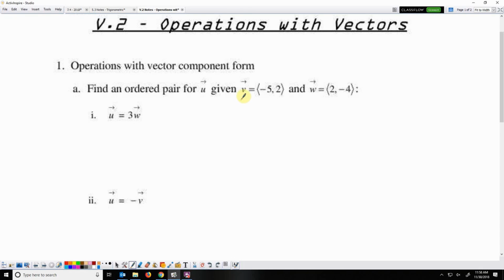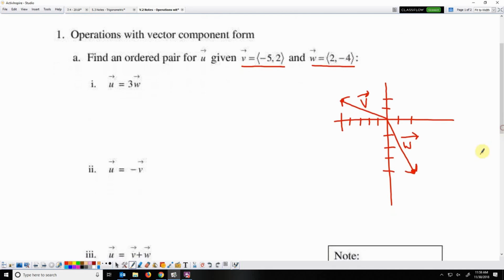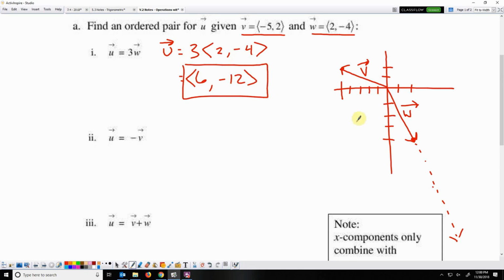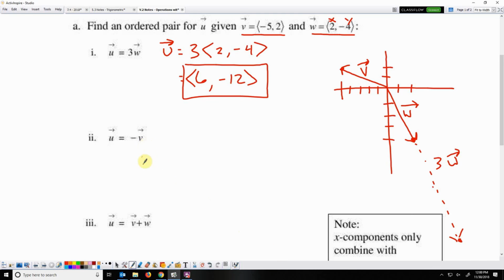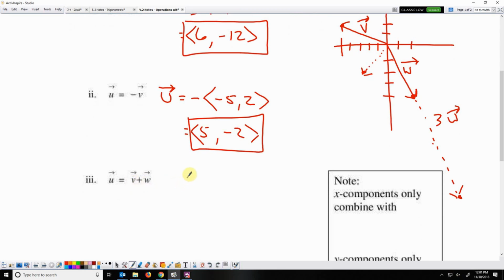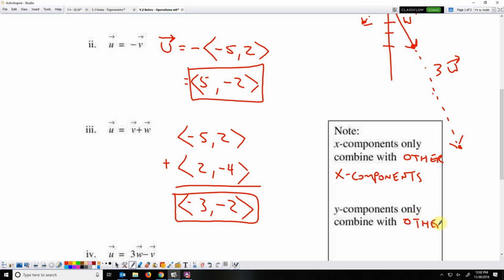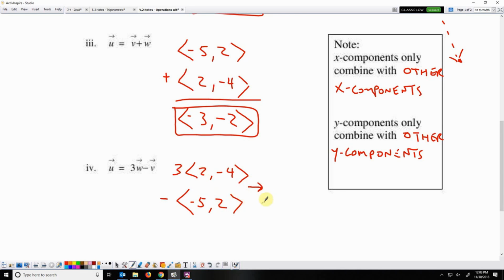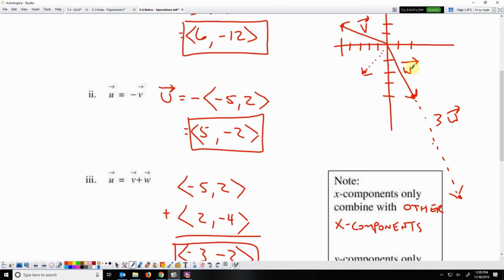Arithmetic Operations with Vectors (Pre-Calculus 8.2a)